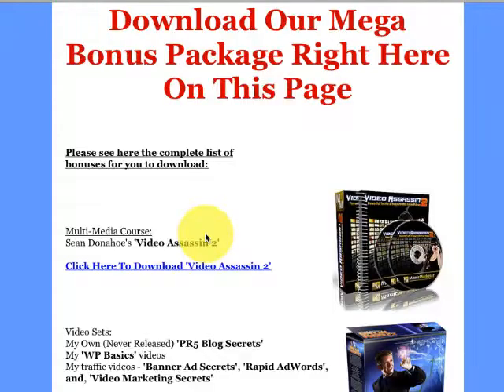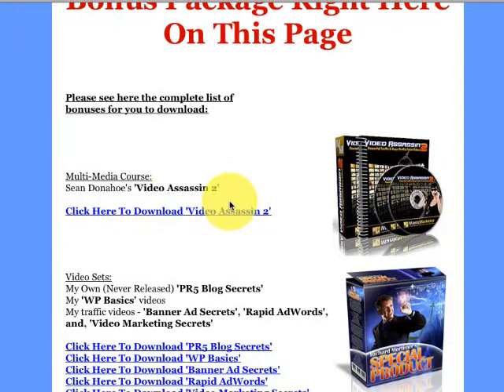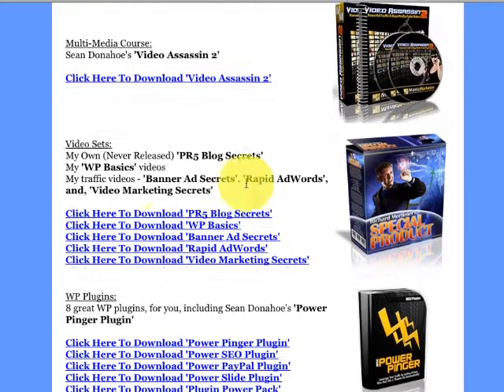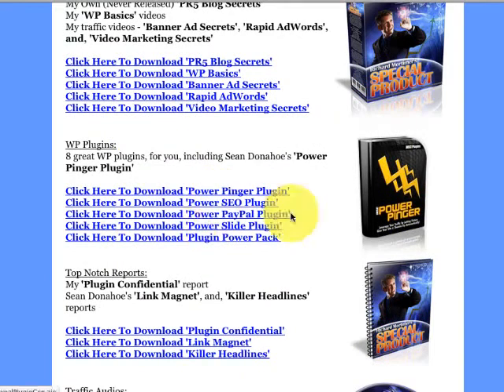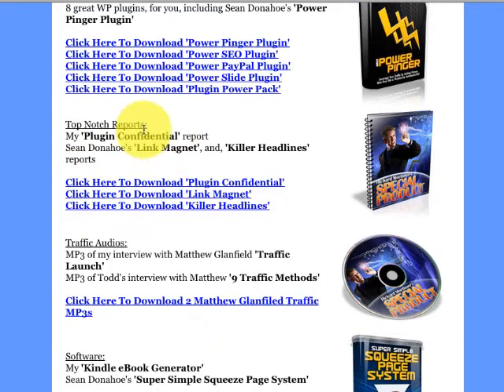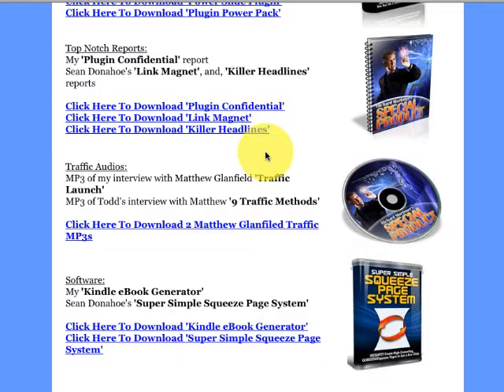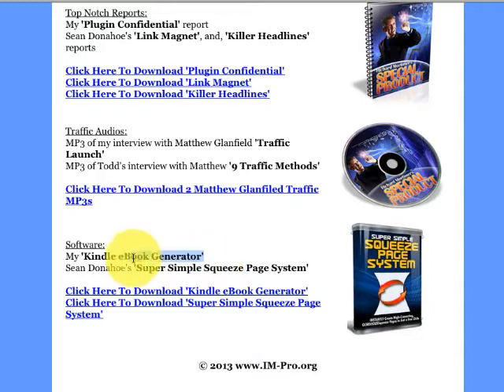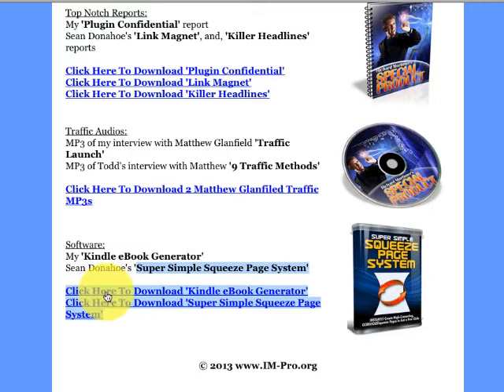Syndication Rockstar From Sean Donahoe, Plus bonuses